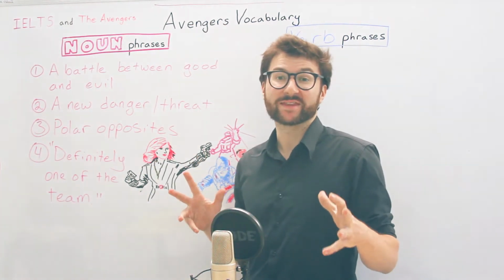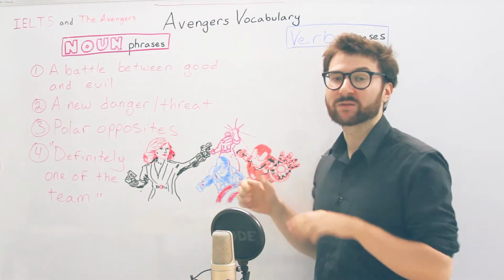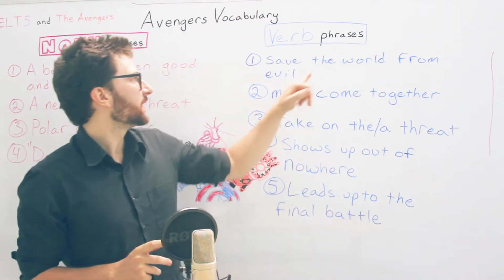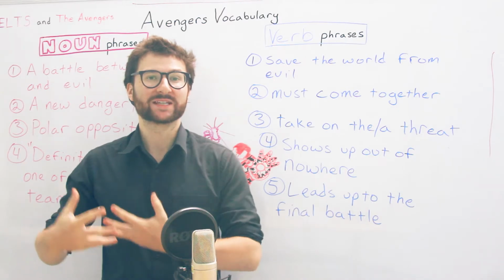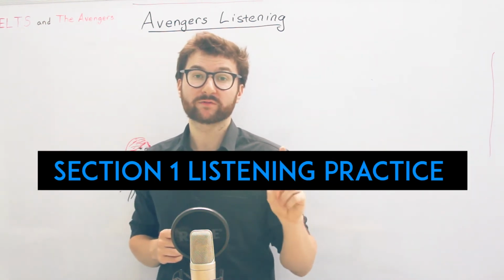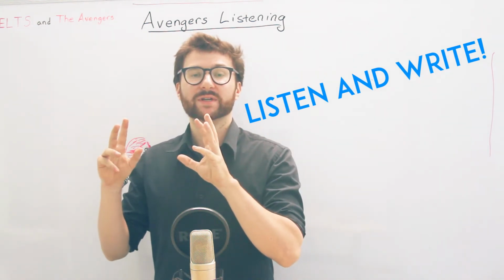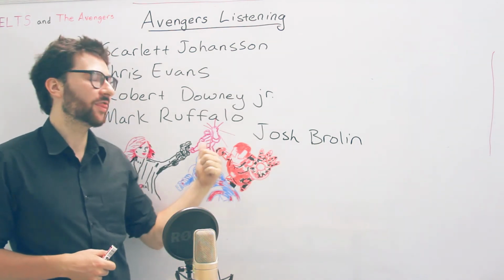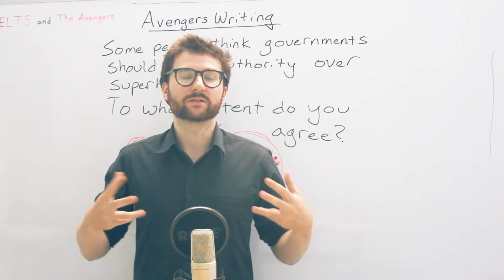IELTS Lesson: Listening, Reading, Writing and Speaking about the Avengers/Superheroes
😍 Hi IELTS lovers! 😍
In this video, I'll go through all 4 parts of IELTS: listening, reading, writing and speaking and talk about superheroes and the Avengers!

Please like it and comment any questions that you have below!

★ LINKS TO OUR RESOURCES ★
For 2 FREE IELTS PDFs and weekly IELTS materials, sign up for our mailing list here:

♣ FOLLOW US ♣
We are all over! Fill up your life with us!! Follow us until you see us wherever you look!!!

Everything you need (from former examiner Dave) in one amazing place!

Share this on you Facebook to help out your friends!